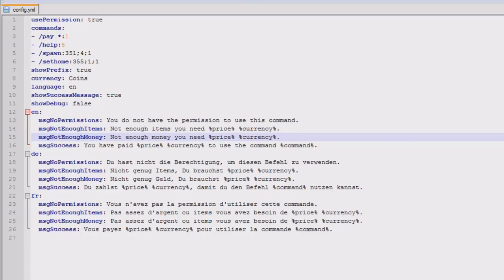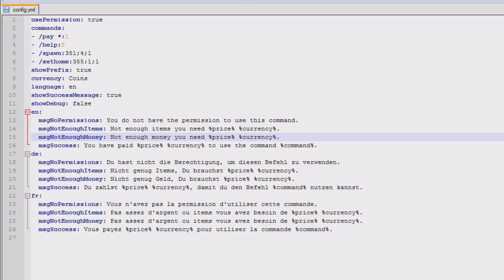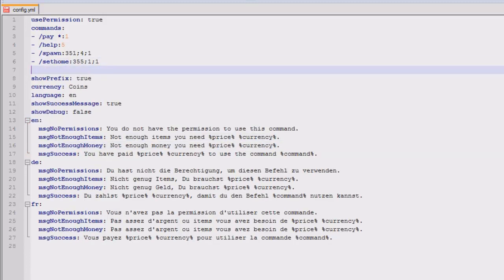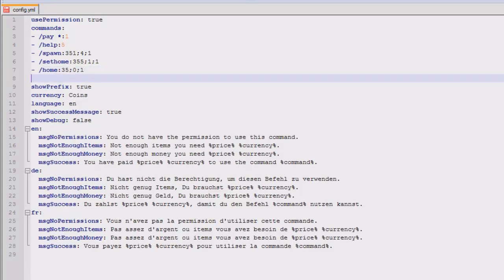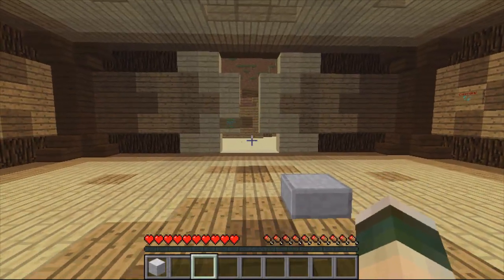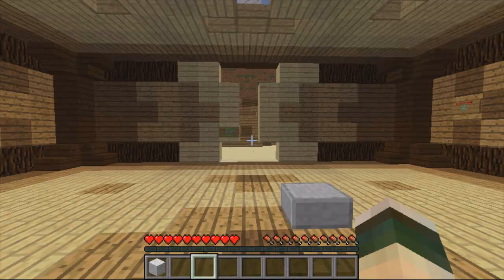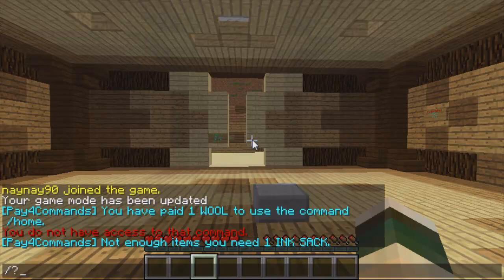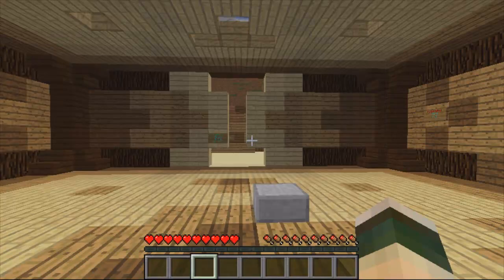Minecraft Bukkit Plugin - Pay 4 Commands - Charge items or money for use!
Pay 4 commands

charge players to use commands
charge items or money!